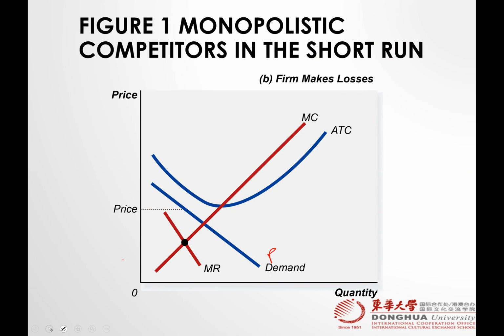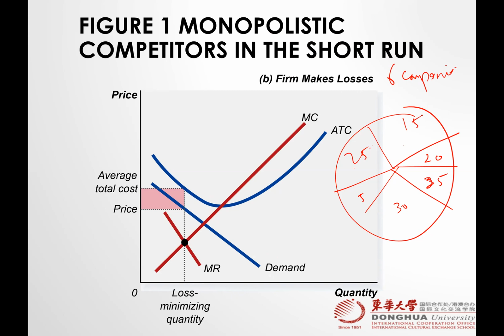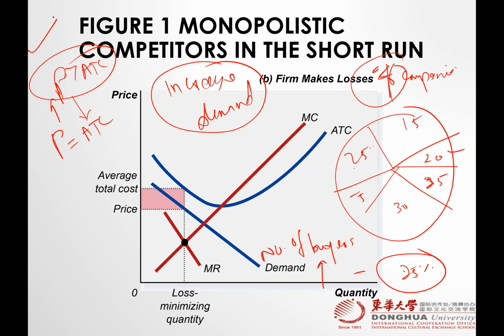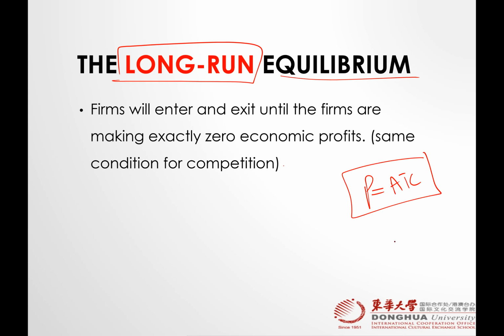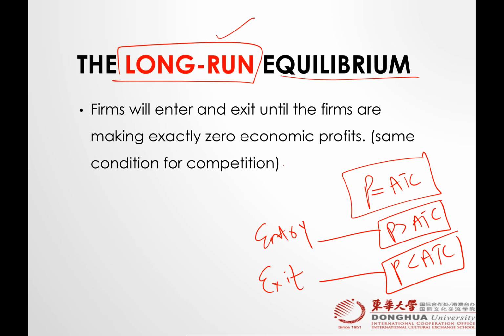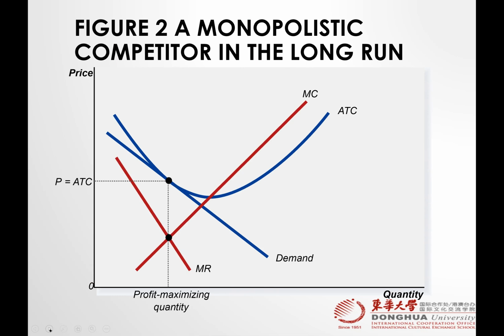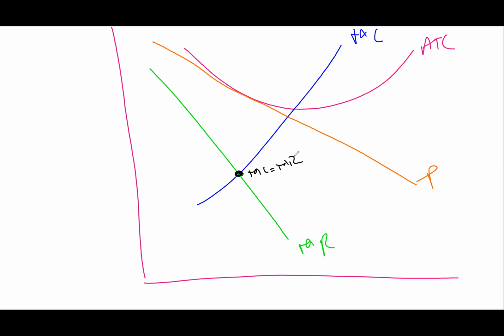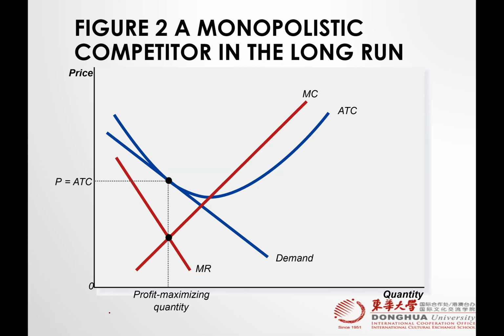Microeconomics (Spring 2021) Lecture 11 - Monopolistic Competition - 4